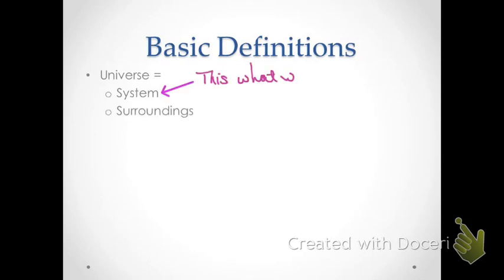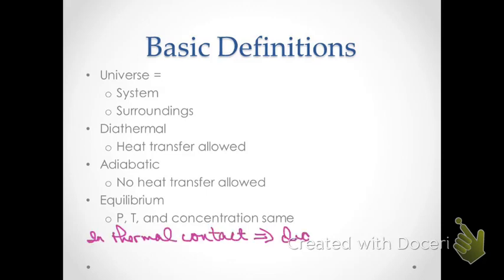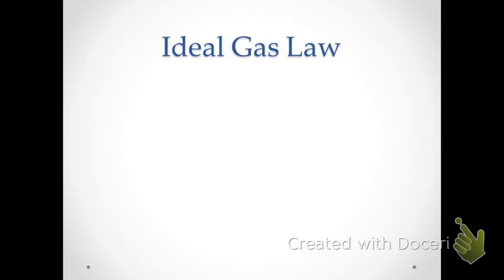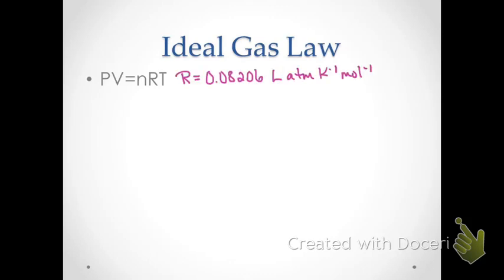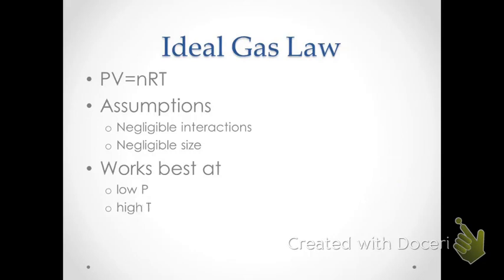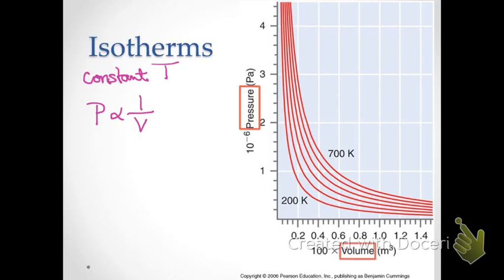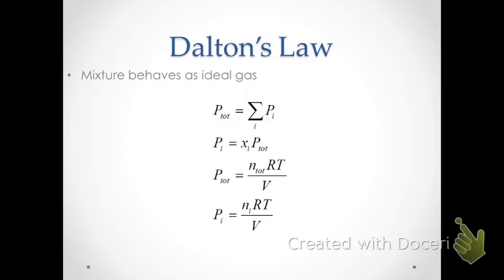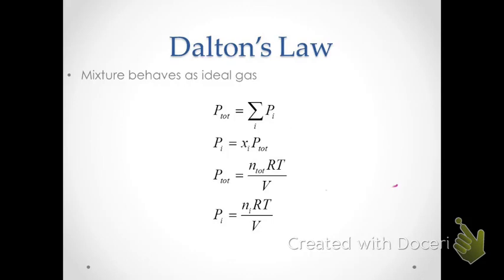Thermo Basics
An introduction to basic thermodynamic definitions along with the ideal gas law.